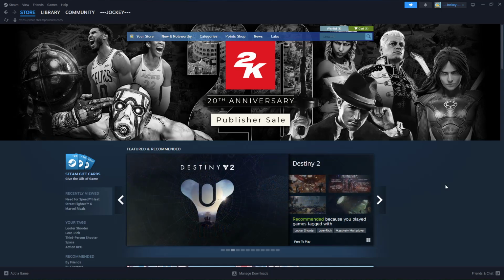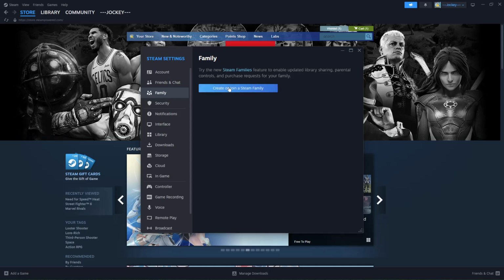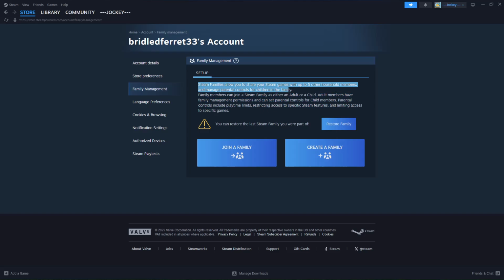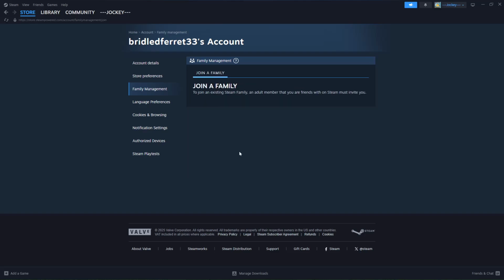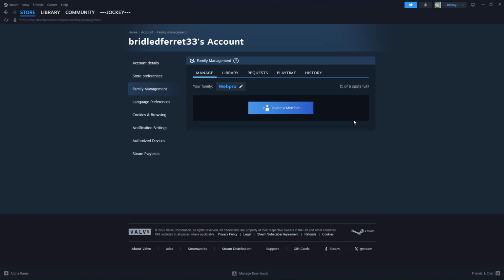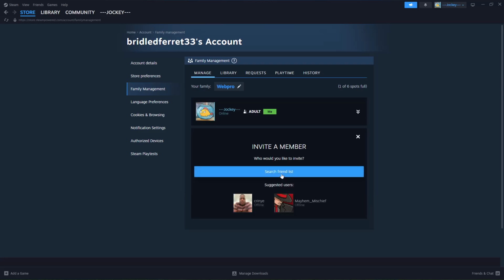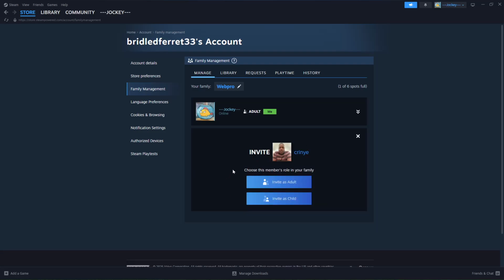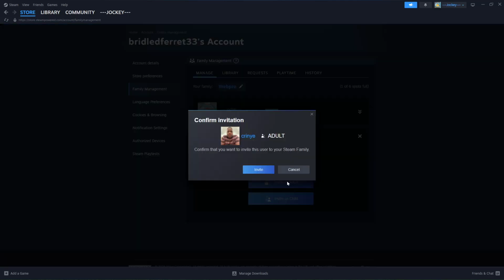How To Create a Family On Steam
Learn how to create a family on Steam to share your game library with trusted members while keeping individual accounts separate.

Setting up a family allows you to enable Family Library Sharing, giving others access to your games without sharing your login details. With this option, each member can enjoy the same collection while maintaining personal achievements & settings. Whether you want to manage permissions or expand your shared library, knowing how to create a family on Steam ensures a smooth & secure gaming experience for everyone.

-Open Steam & sign into your account.
-Go to Steam settings & click on Family.
-Select Create or Join a Steam Family.
-Choose Create a Family, enter a name, & confirm.
-Click Invite a Member & select friends to add.
-Choose to invite them as an adult or child.
-Confirm the invitation & wait for them to accept.
-Check the Library to access shared games.
-Only two people can play the same game at a time.
-Manage family settings & parental controls as needed.

Cell Phone Tripod Adapter